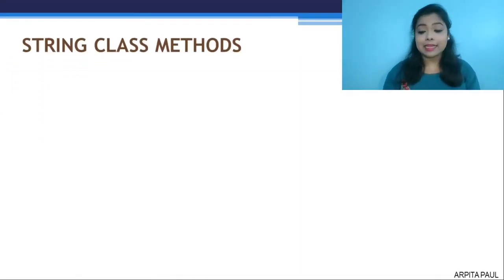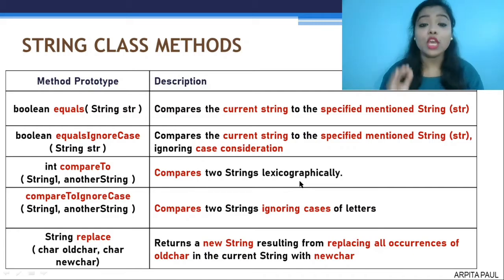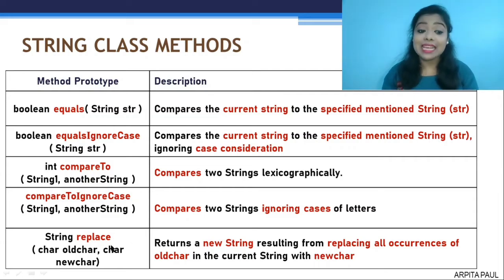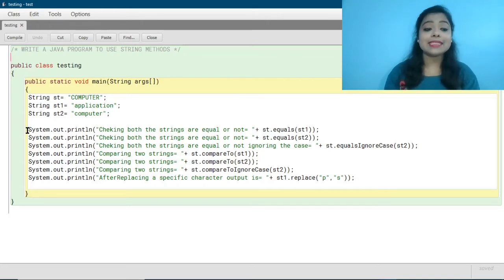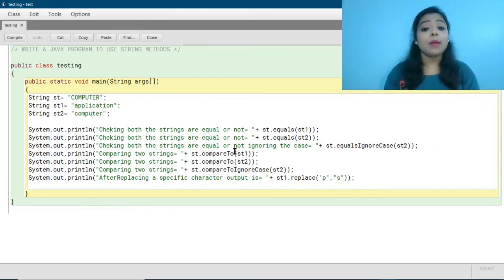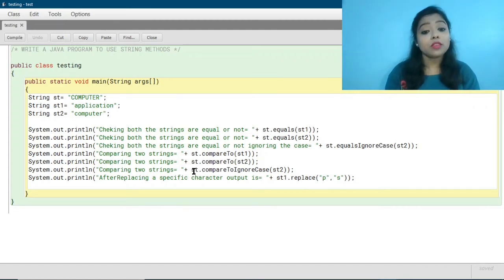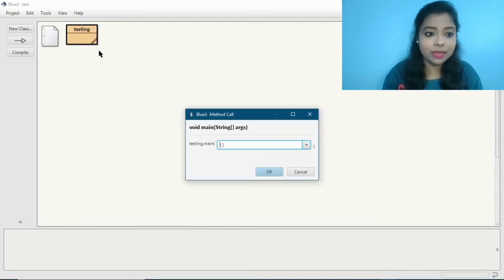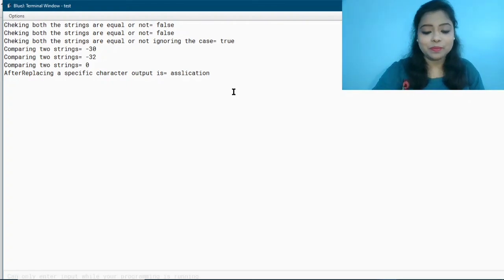LEARN TO USE MOST POPULAR STRING METHOD/FUNCTIONS IN JAVA || EASY EXPLANATION WITH EXAMPLE || PART-3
Here in this video you will learn some of the popular String methods/Functions used in java. The methods are as follows::

equals( ) method, equalsIgnoreCase( ) method, compareTo
( ) method, compareToIgnoreCase( ) method and replace( ) method.
All the methods are explained with easy and simple example.